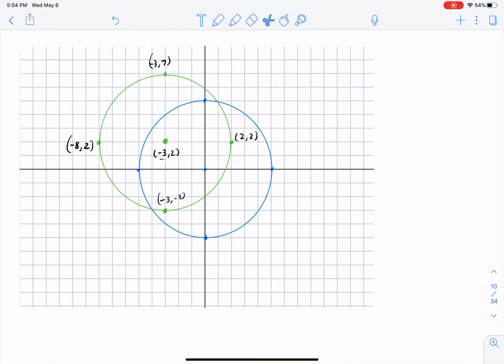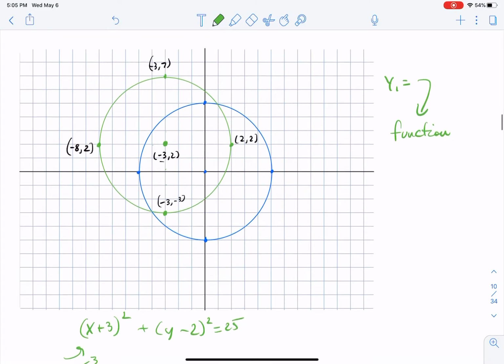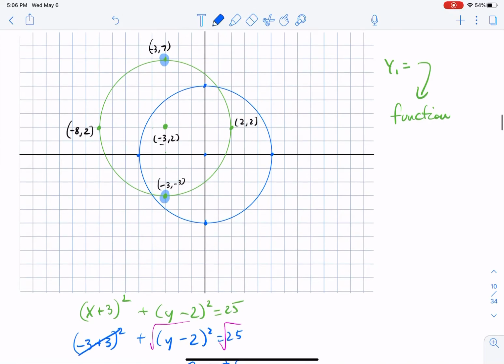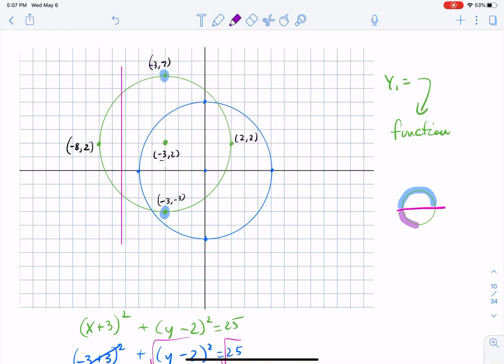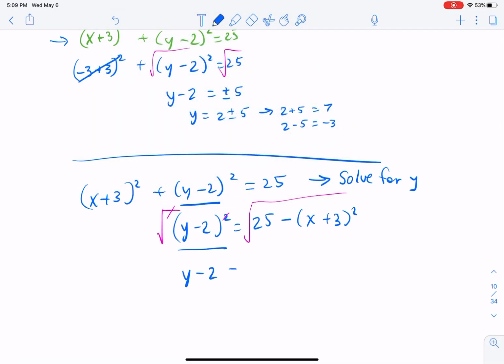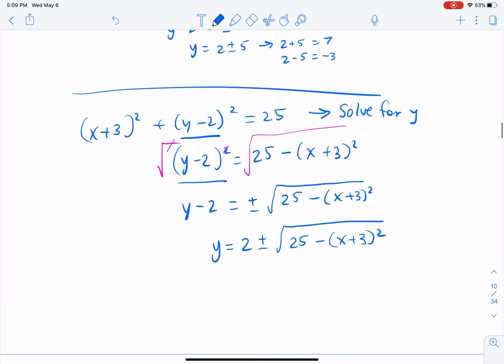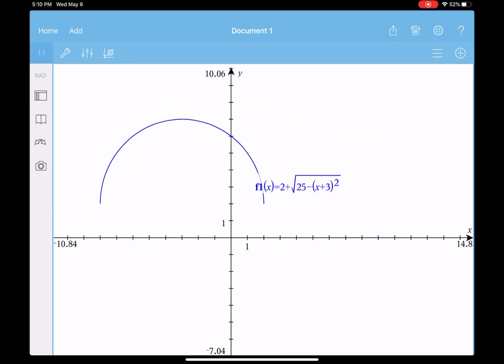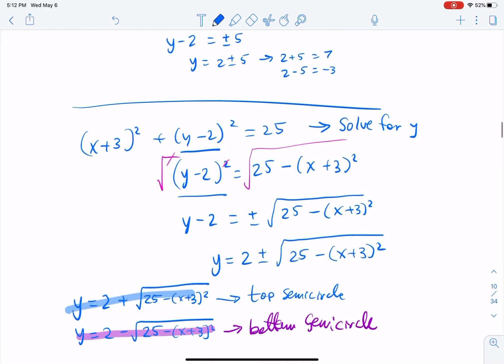27-1: Circles on the Coordinate Plane, 04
Since the graph of a circle is not a function, graphing one on your calculator can be tricky.  So let's learn the trick.